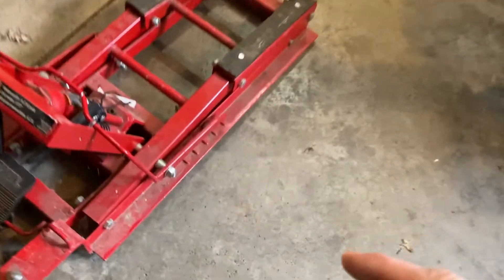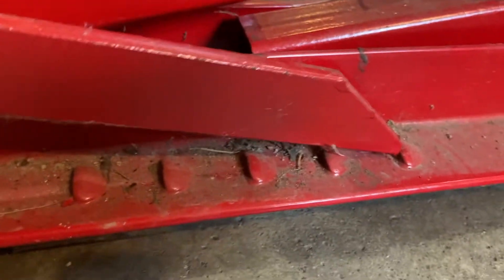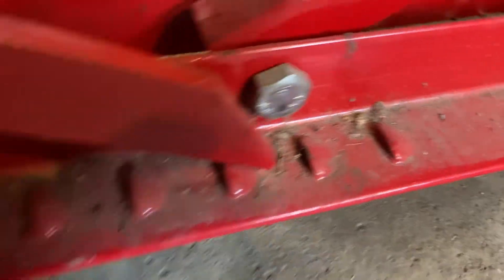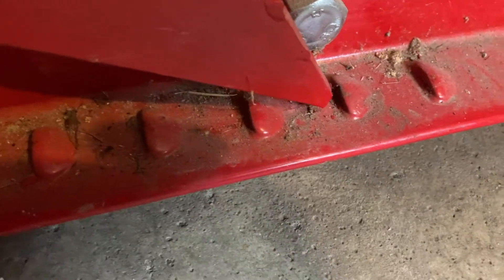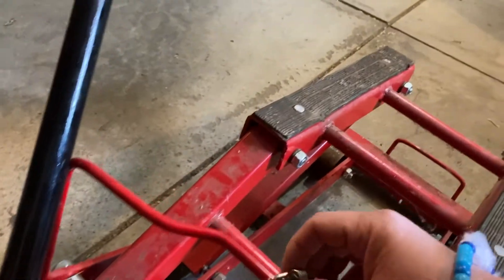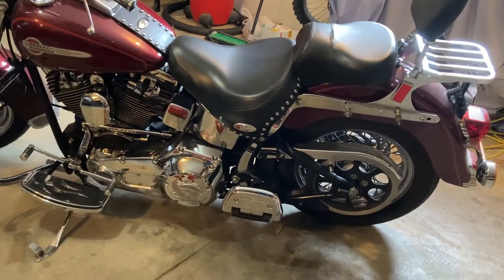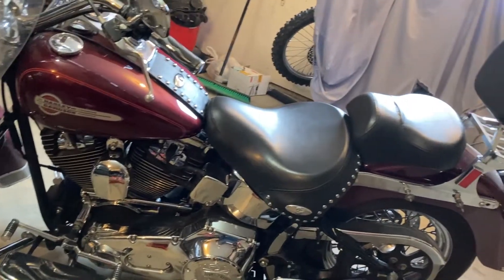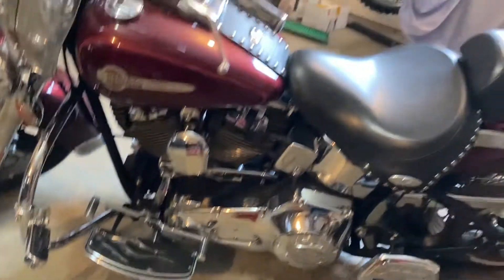4 Things To Know About Your Motorcycle Jack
Safely operate your motorcycle jack and learn a drill to help you balance your bike.